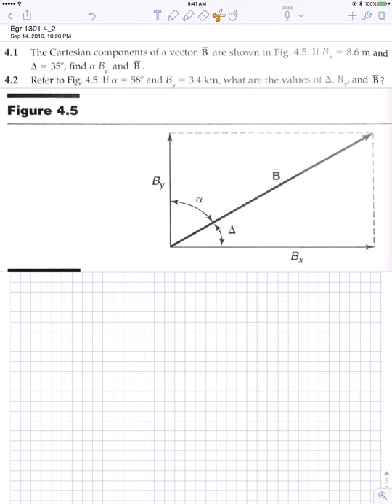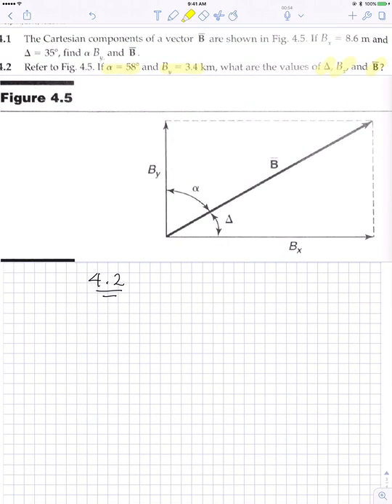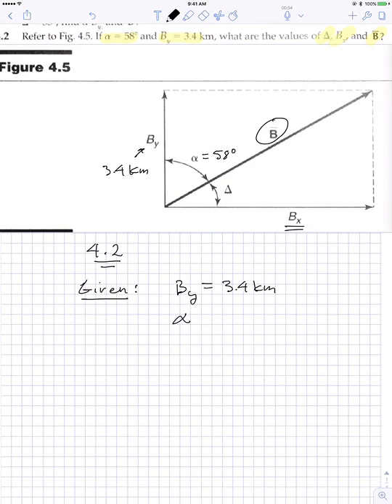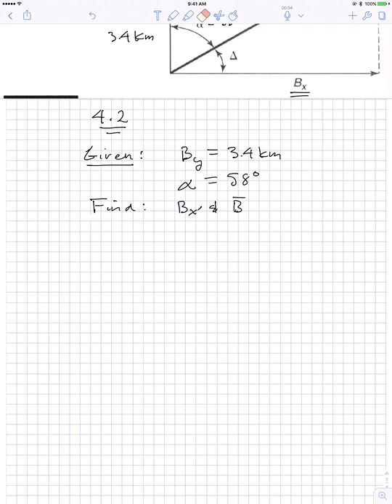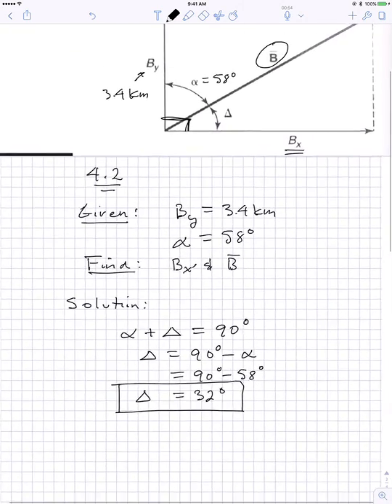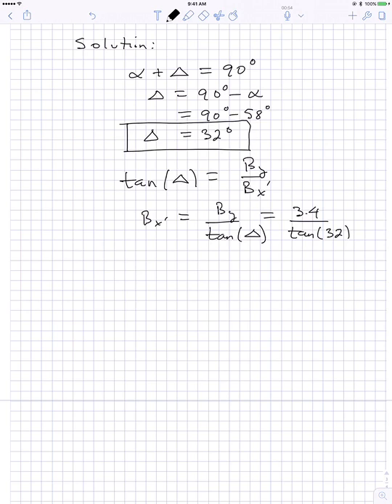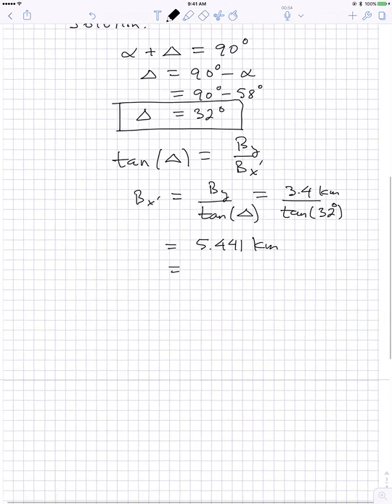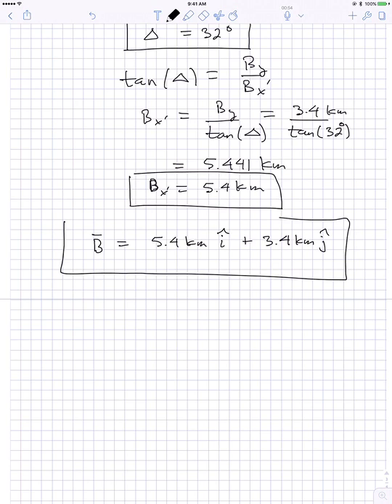EGR 1301 4.2 Solution